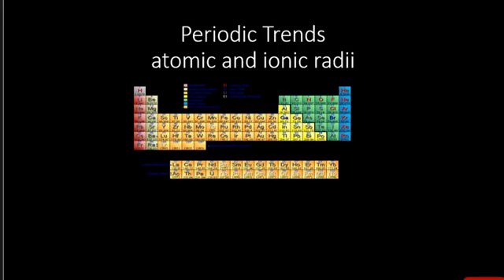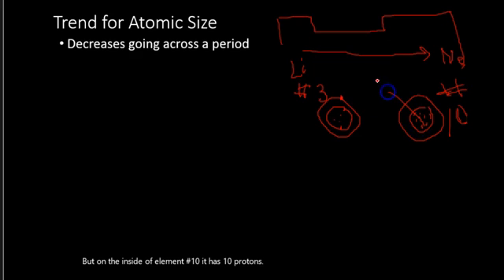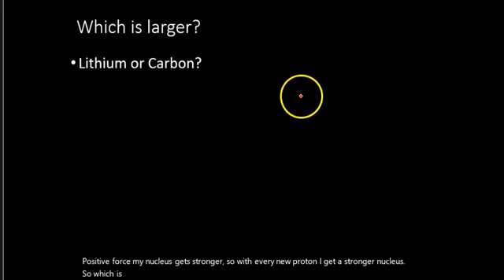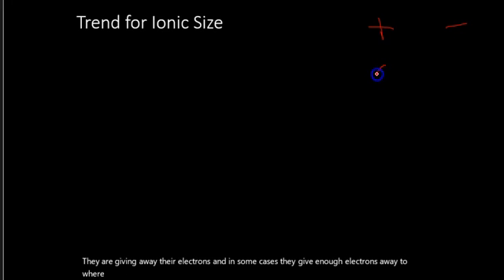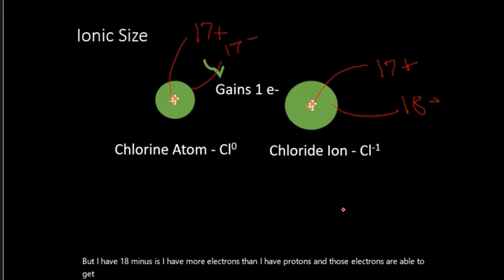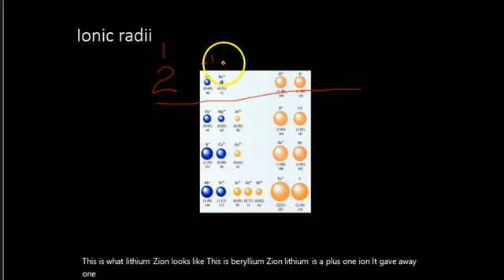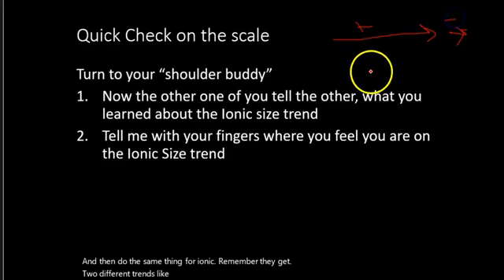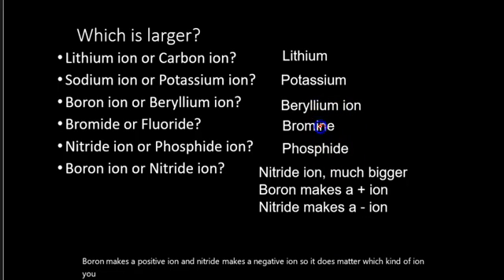Atomic ionic radii trend